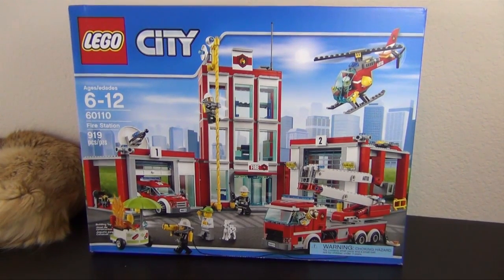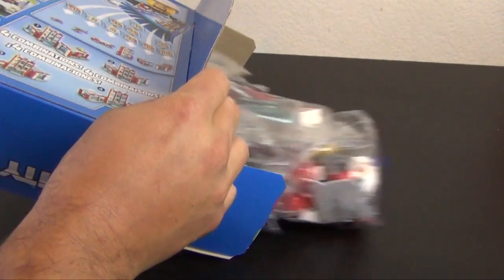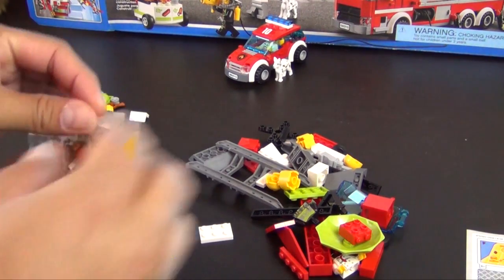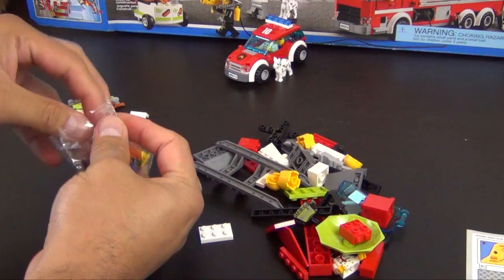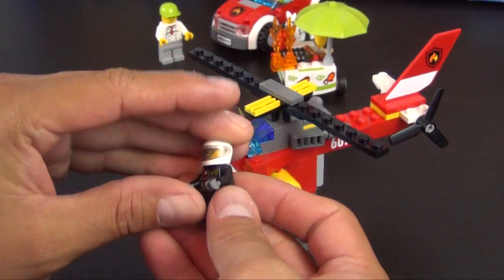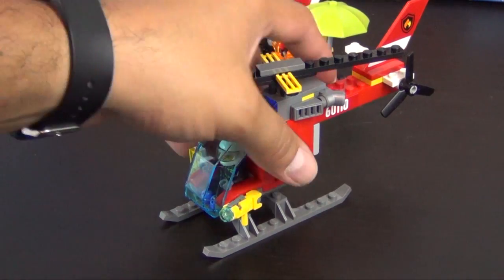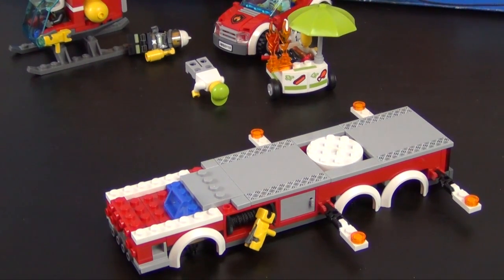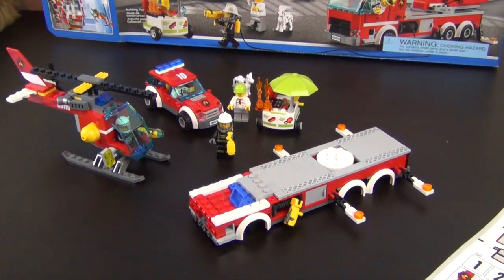Let's Build - Lego City Fire Station Set #60110 - Part 1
Check out part one of the unboxing and build of the Lego City Fire Station Set #60110.